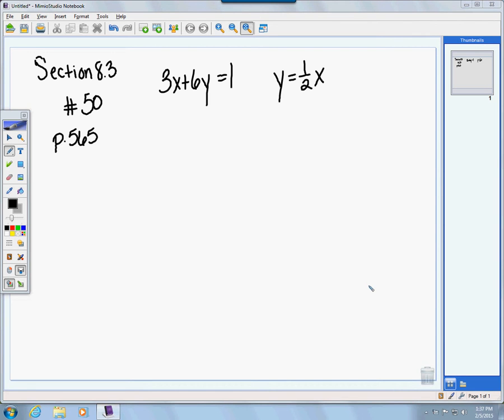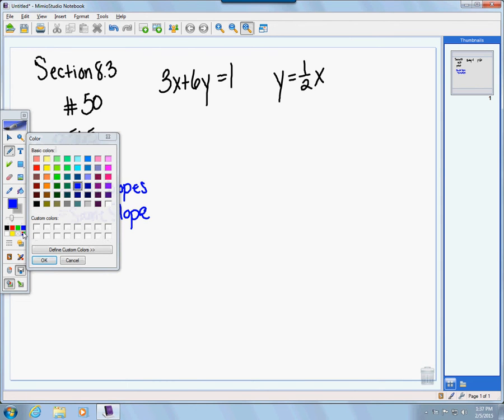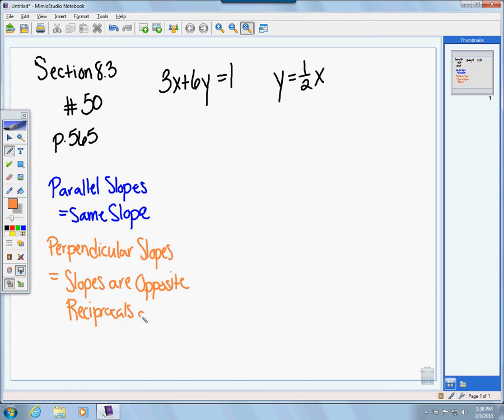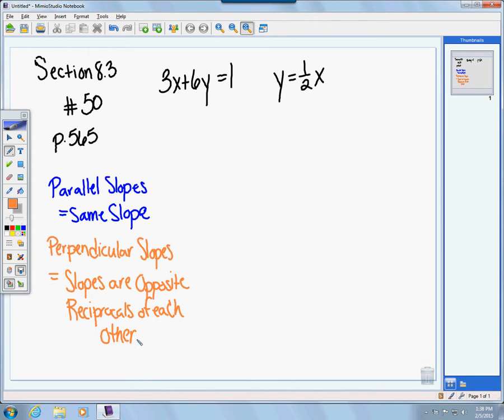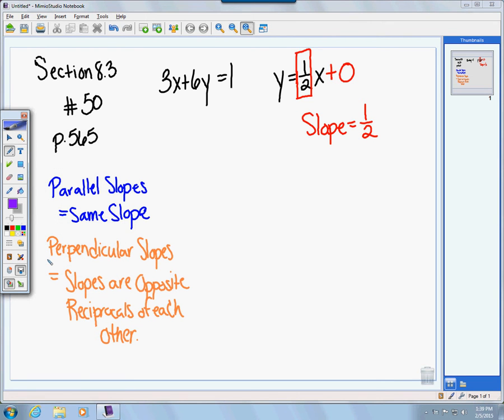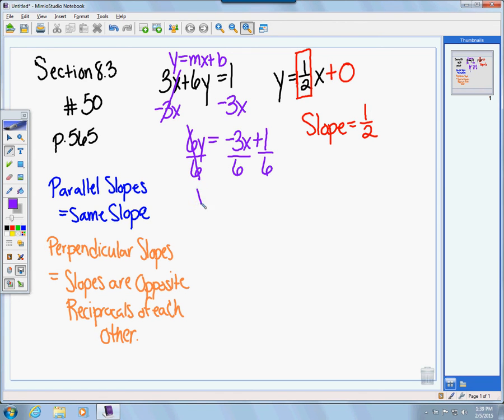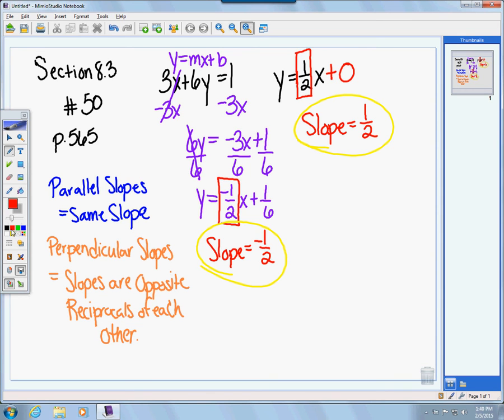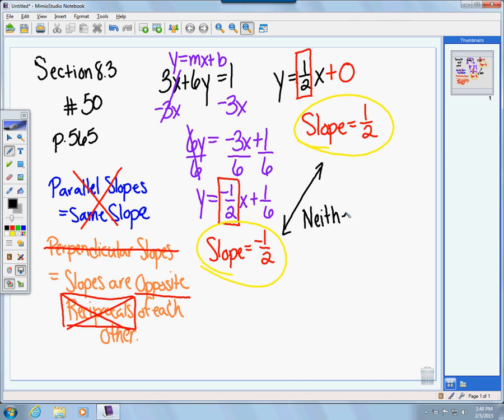mat085 section8 3 question50